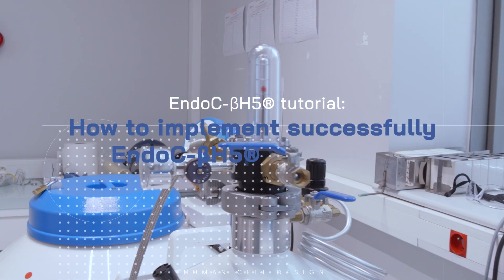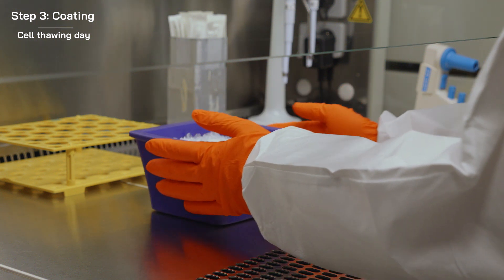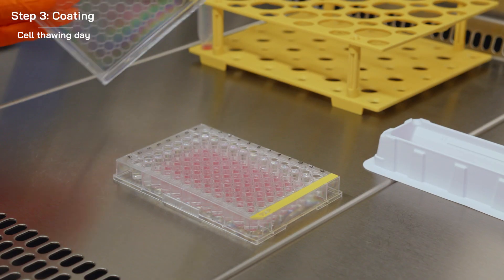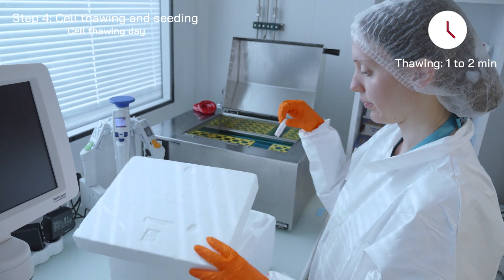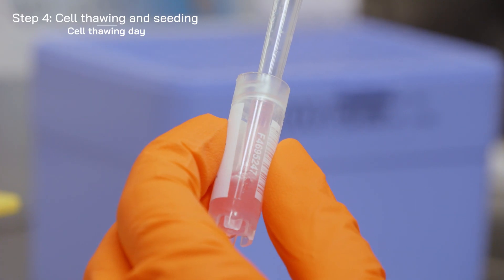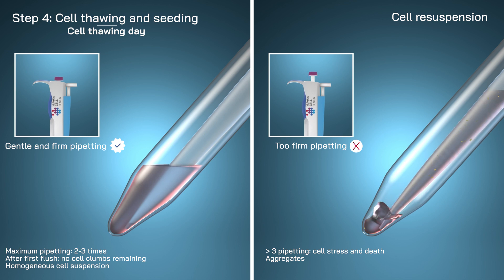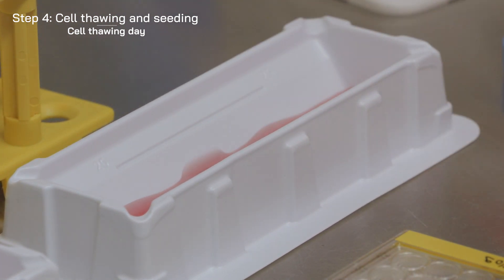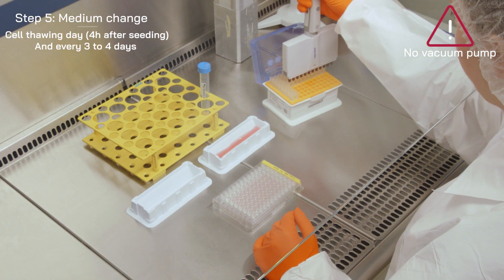EndoC-βH5® Cell Culture Tutorial - Human Cell Design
How to implement successfully EndoC-βH5® in your lab? This tutorial offers you a step-by-step guide to culture EndoC-βH5® cells.

0:00 Introduction
0:26 Step 1: EndoC-βH5® and associated product receipt
0:43 Step 2: ULTI-β1 thawing
0:58 Step 3: Coating
2:27 Step 4: Cell thawing and seeding
6:48 Stem 5: Medium Change
7:53 Conclusion